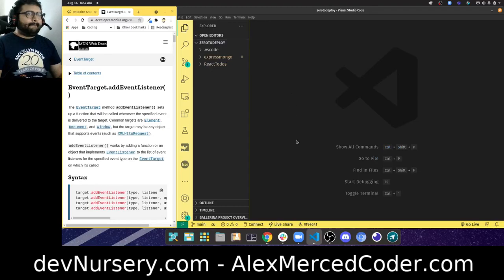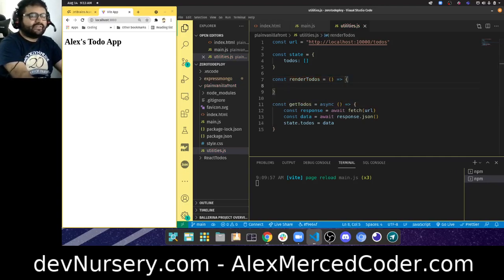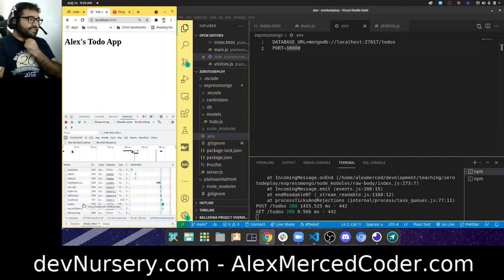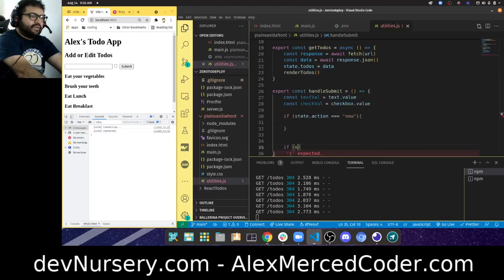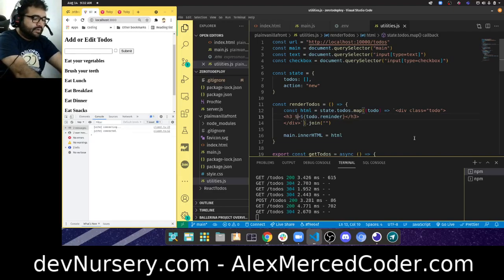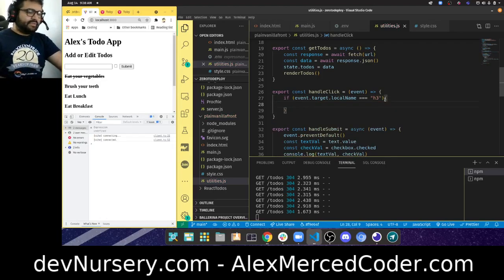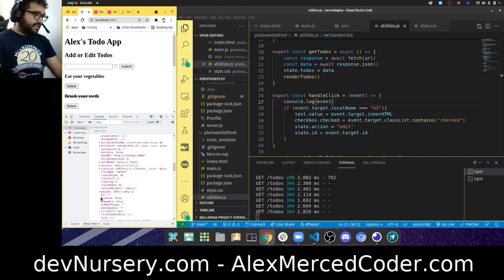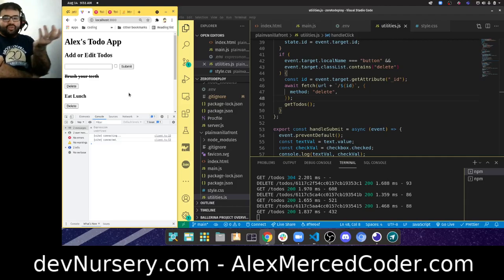AM Coder - Plain Vanilla Frontend Build for Express/Mongo API